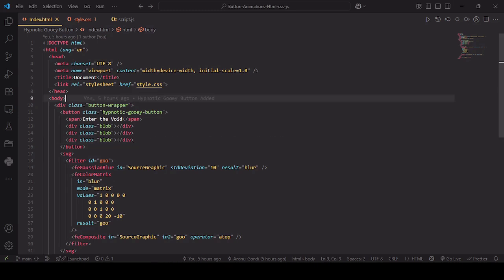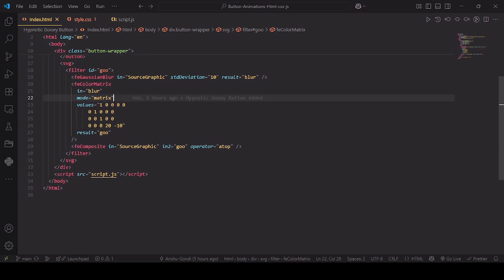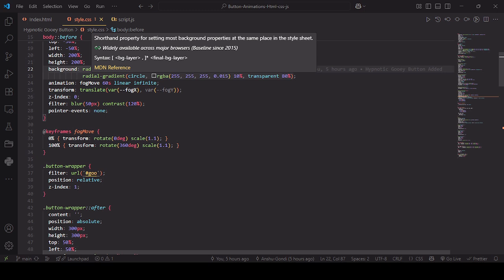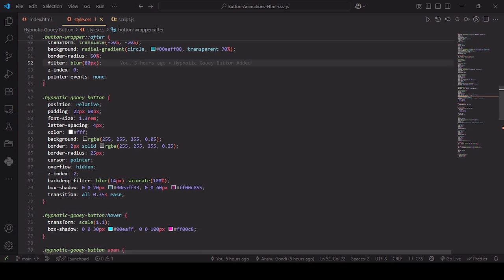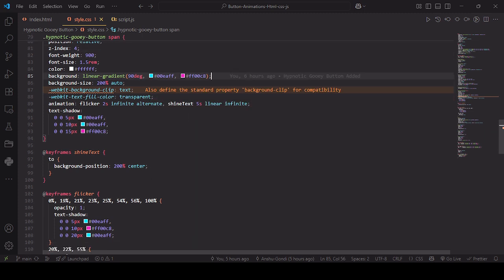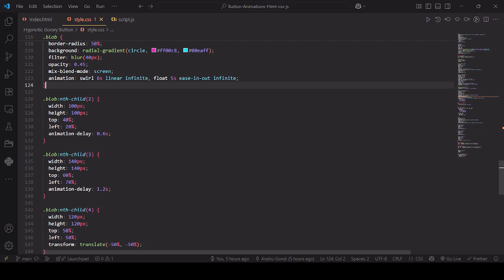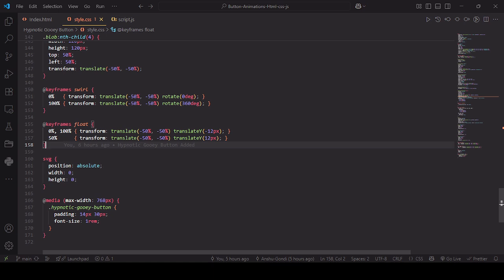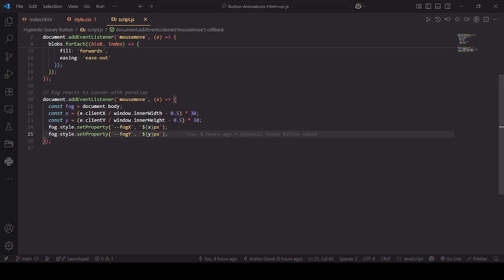⚡ Hypnotic Gooey Button in 20 mins — Pure HTML CSS JS | “Enter the Void” UI Effect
👁️ Are you ready to Enter the Void?

In this advanced CSS & JS animation tutorial, I’ll guide you through building one of the most hypnotic, fluid buttons on the internet — no frameworks, no fluff.

🔮 Powered by:

Pure HTML + CSS gooey filters

JavaScript-driven blob tracking

Real-time mouse interaction

You’ll learn how to turn simple code into a mesmerizing UI element that could anchor your next portfolio, landing page, or experimental project.

🔥 Works great for:
✅ Web animations
✅ Dribbble-level UI/UX
✅ Portfolio effects
✅ Hero call-to-actions
✅ YouTube Shorts & Reels demos

💬 Comment if you want a DARK MODE or REACT version next!

Timestamps (Watch or Skip):
0:00 - Introduction
0:56 - HTML Structure Begins
3:03 - Base CSS Styling
12:12 - Blob Styling & Gooey Filter
15:08 - JavaScript Blob Logic
17:26 - Final Demonstration + Outro